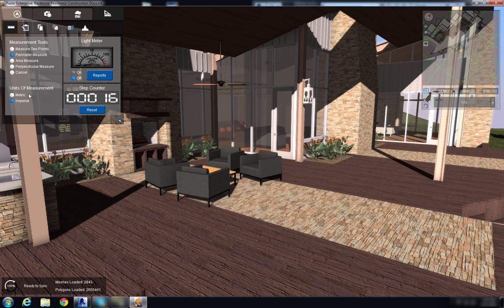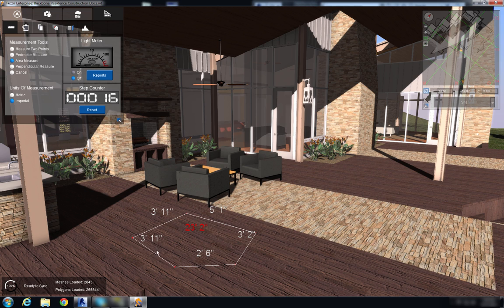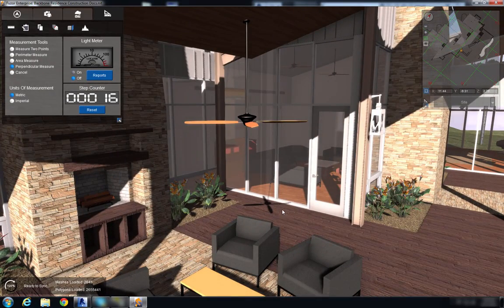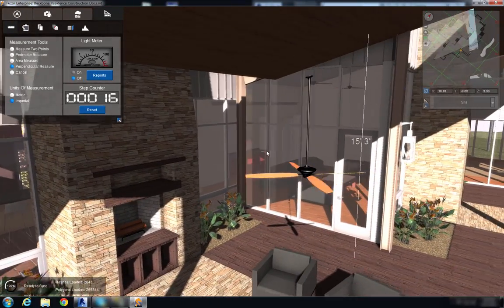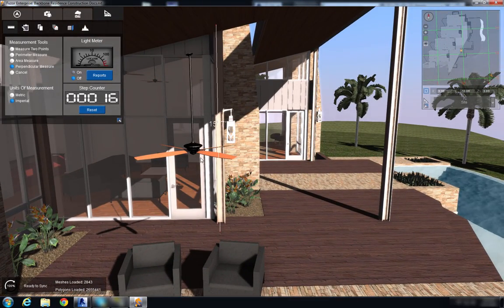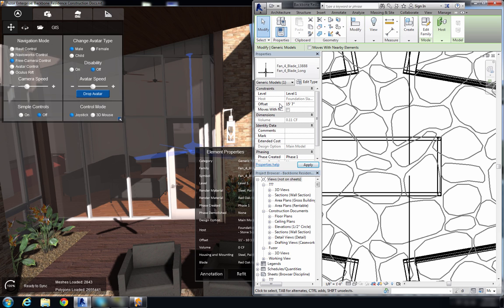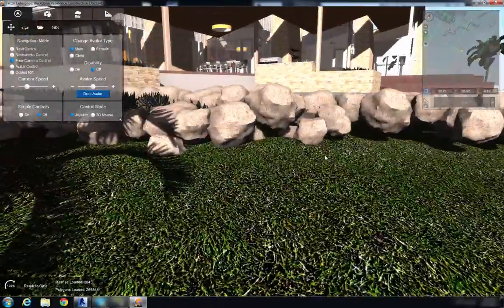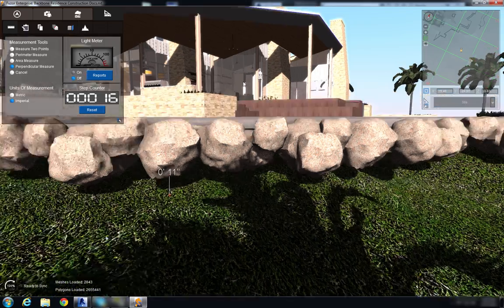Fuzor Measurement Tools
Tutorial on the use of Fuzor's Measurement Tools